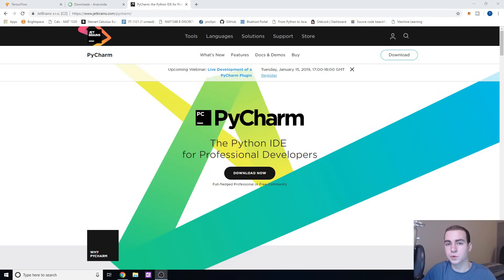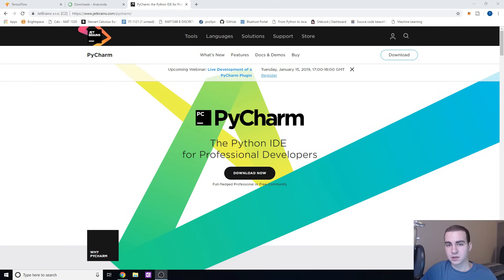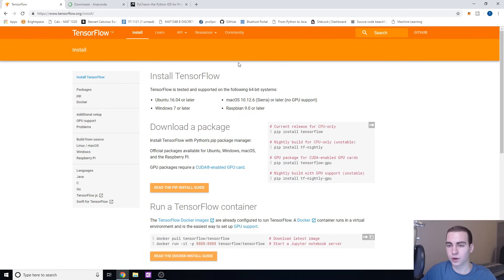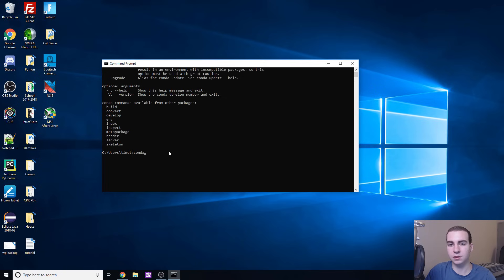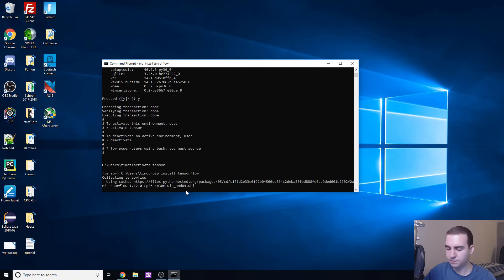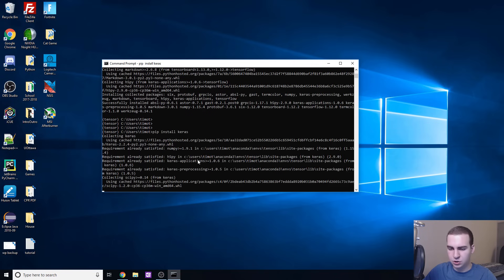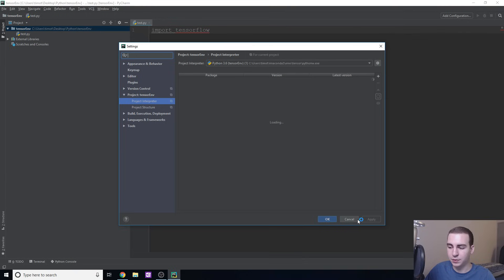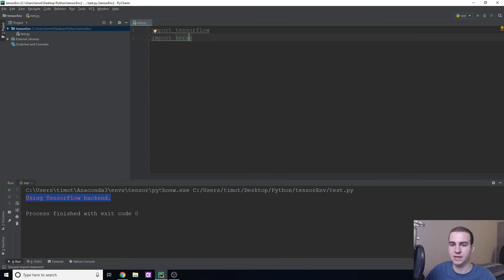Python Machine Learning Tutorial #1 - Introduction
This is my 2019 python machine learning tutorial introduction. In this video we go through setting up tensorflow and sklearn so that we are ready to start coding some cool machine learning projects!

- Python machine learning for beginners
- Beginner machine learning tutorial python
- Machine learning tutorial 2019
- Python Tutorials